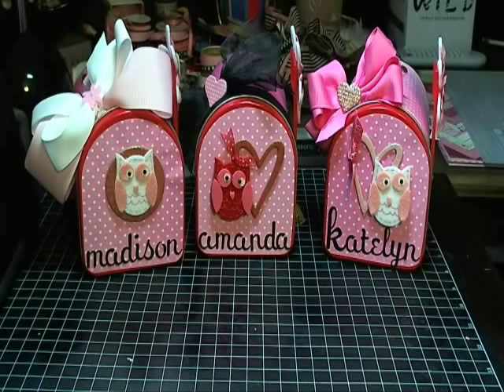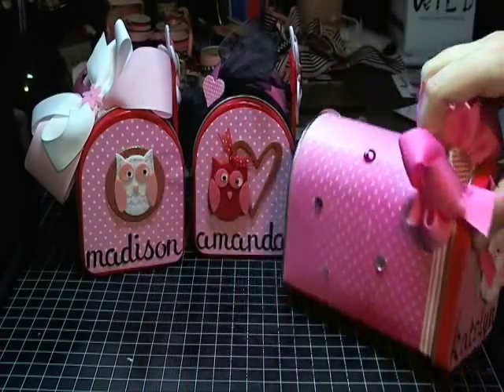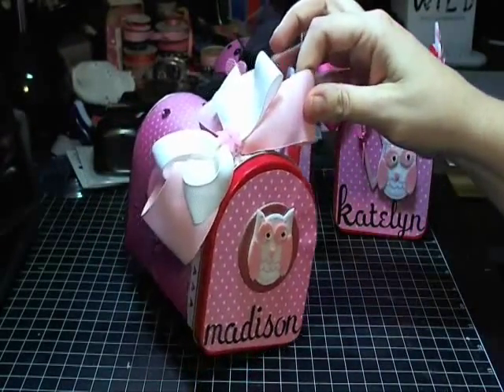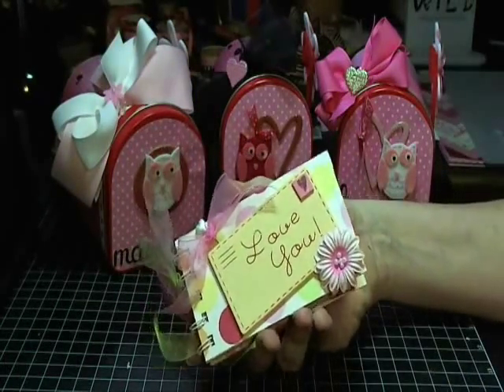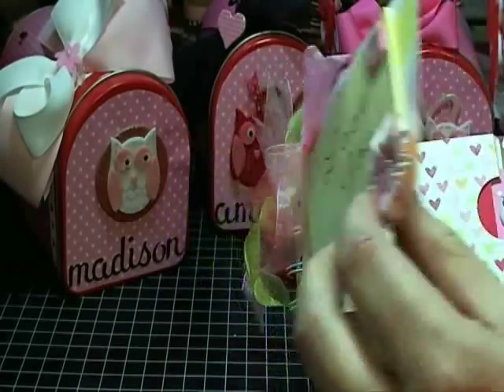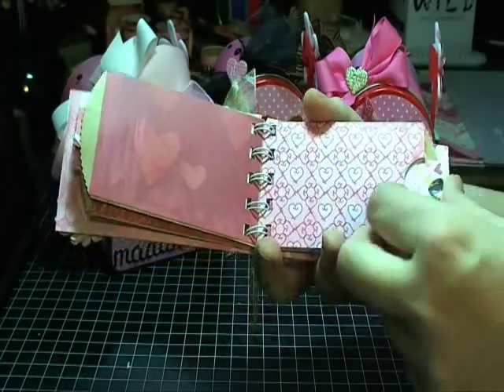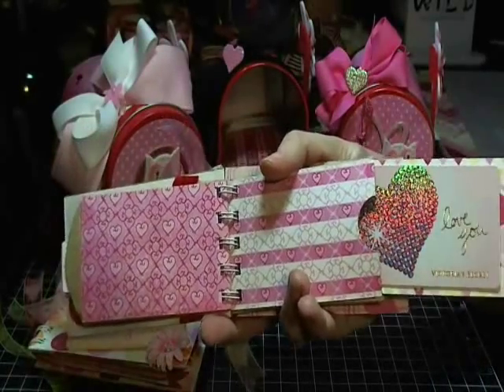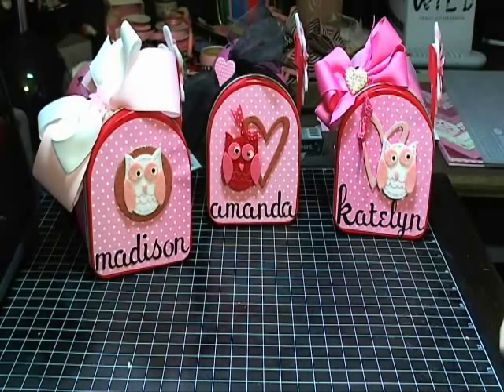Valentine Mailboxes and mini albums!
Hi Everyone - just showing off my mailboxes and mini albums i've made for my three girls for valentines day!